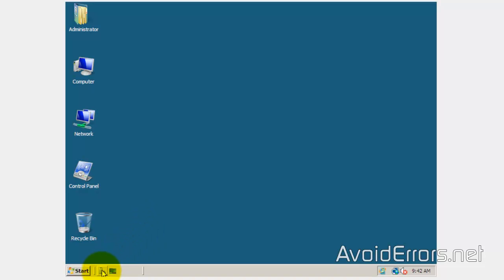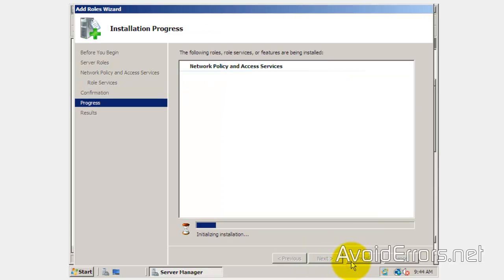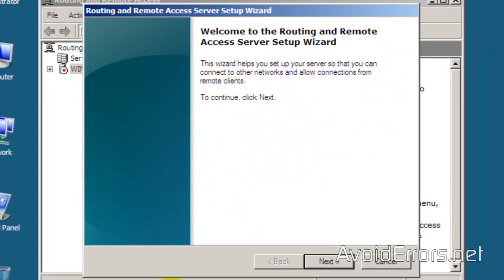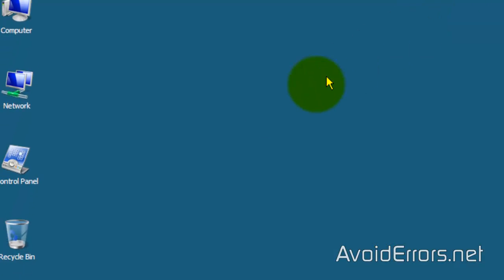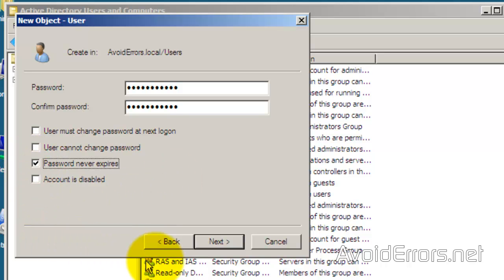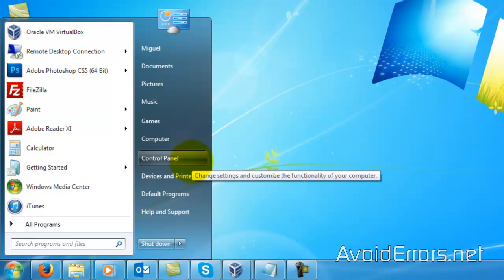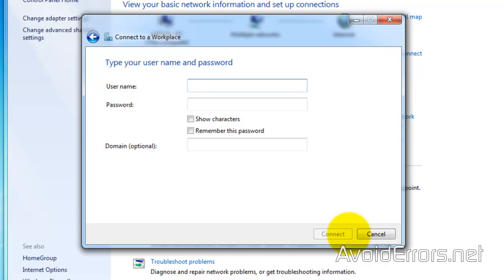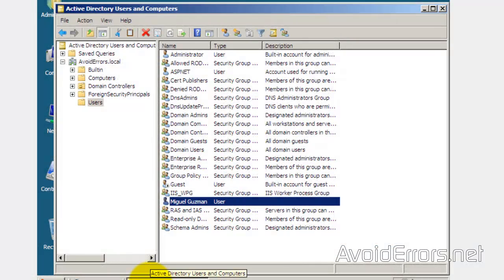How to Setup a VPN Server in Windows Server 2008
I will go through the basic steps to fully configure and access a virtual private network (VPN) server using Server Manager, and Add Roles Wizard in Windows Server 2008